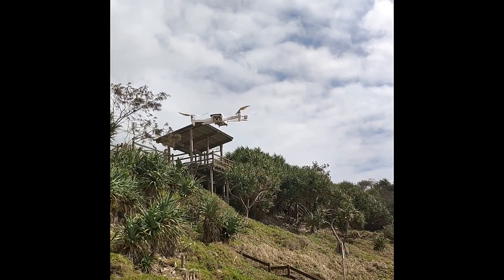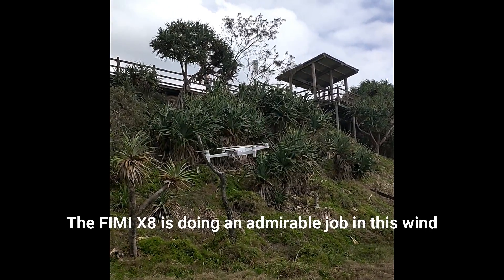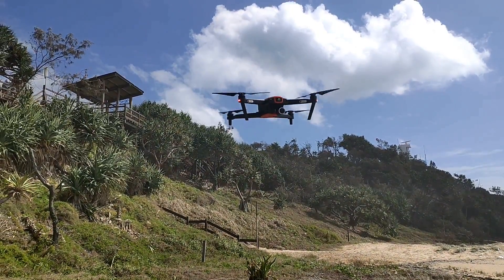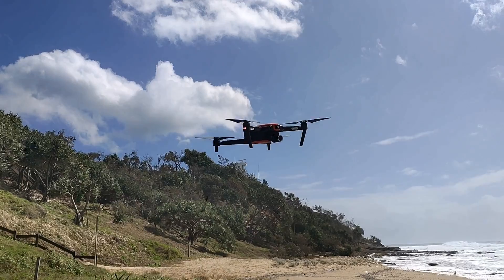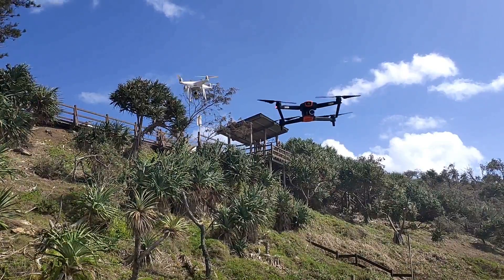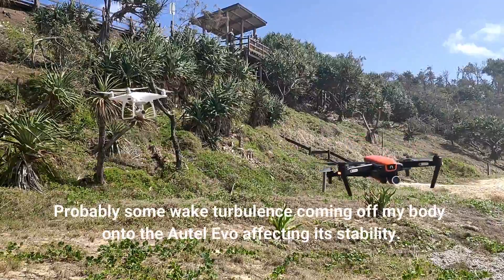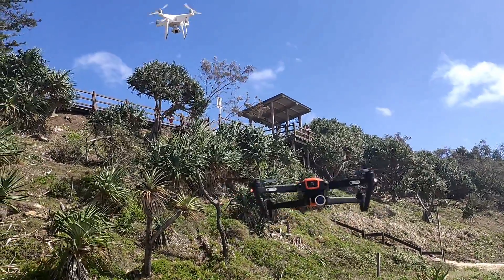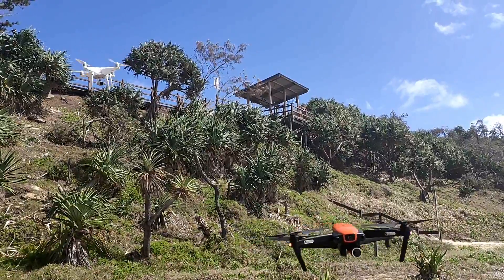Extreme Hover Stability Test - FIMI X8, Autel Evo & DJI P4 Pro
We flew the FIMI X8 SE, Autel Evo & DJI Phantom 4 Pro drones in 35 to 45+ kph winds to test their hover stability.
This is an extreme test of each drones hover capability in high winds.

The P4 Pro is a high quality larger quad camera drone, comes with larger motors and more weight, so was expected to outperform the smaller quads.

The Autel Evo is a high quality fold up quad camera drone (50% of the P4 Pro cost) which performed exceptionally well in the wind gusts.

And the FIMI X8 is a recently released budget fold up quad camera drone (25% of the P4 Pro cost) which performed very well, but was a bit more unstable due to it's lighter weight.

The difference in cost between these 3 drones is huge, therefore as expected, the results are somewhat relative to their cost.

However we were surprised how well the Evo performed in the extreme wind gusts, and how well the budget FIMI performed, given it's low cost and light weight.

We've made a few comments throughout this video, but you be the judge !